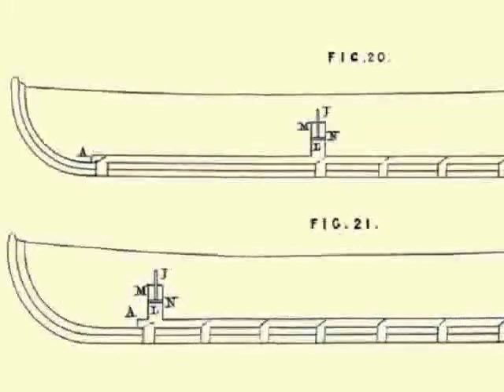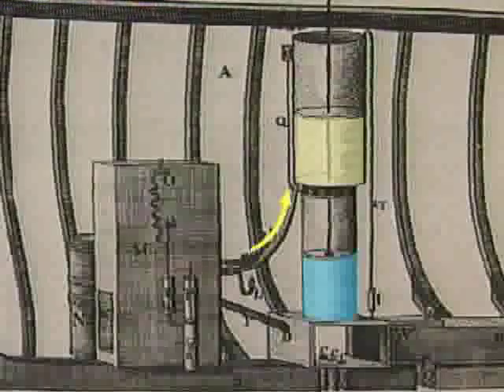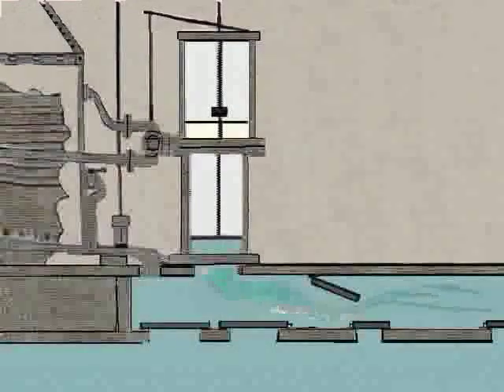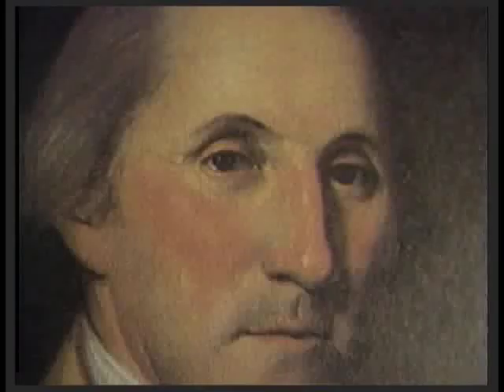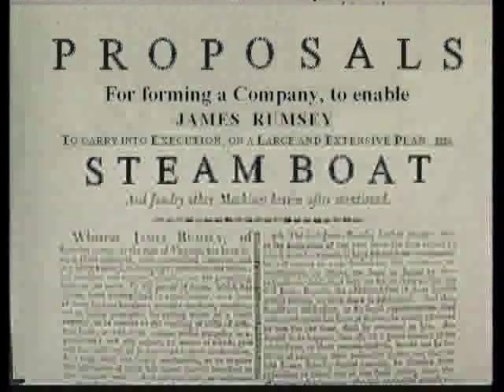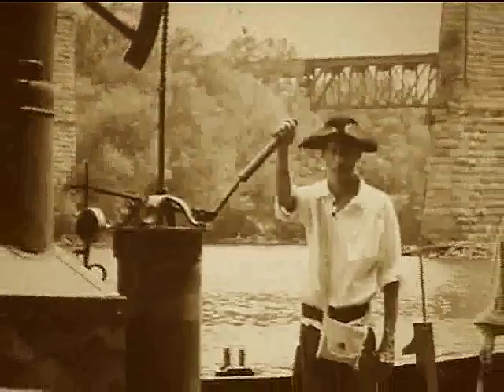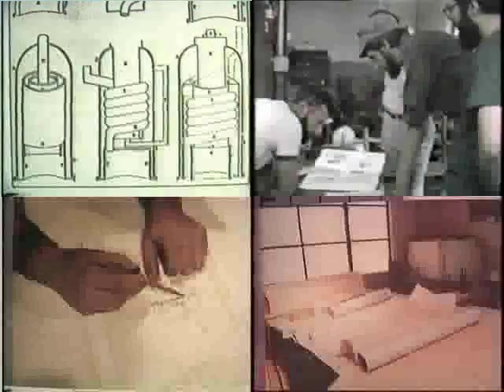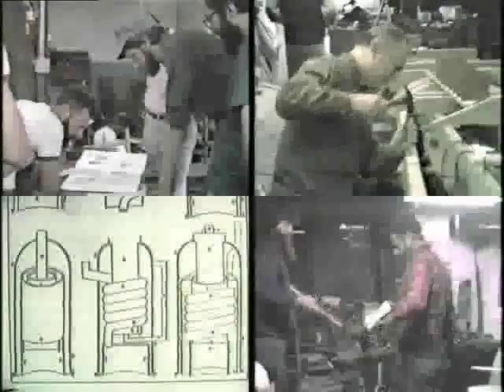The Rumseian Experiment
A short version of my documentary on James Rumsey's 1786 demonstration of a steam powered boat. To commemorate his achievement, a working replica of his invention was constructed in Shepherdstown West Virginia.